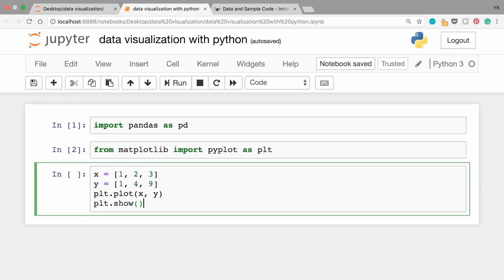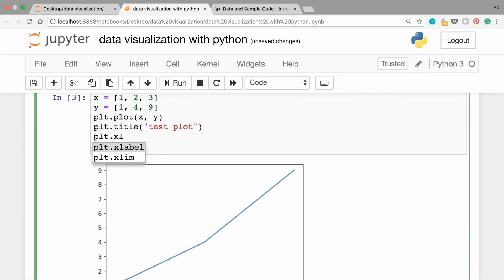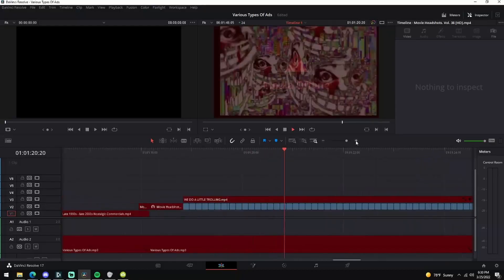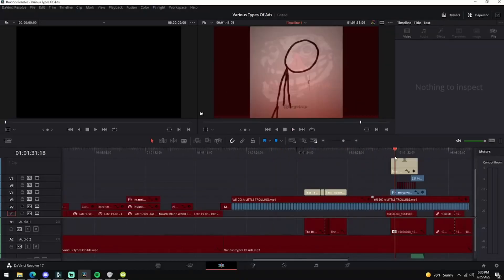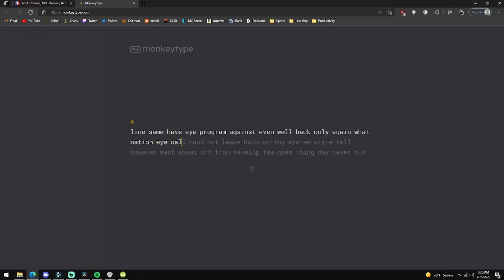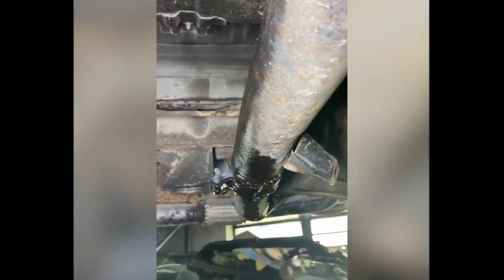inner monologue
songs
Brighter Death Now - Promises Of Death
Penguin Cafe Orchestra - The Sound Of Someone You Love Who's Going Away And It Doesn't Matter